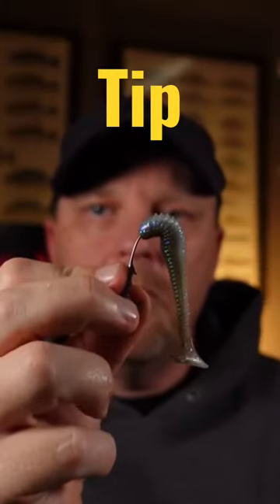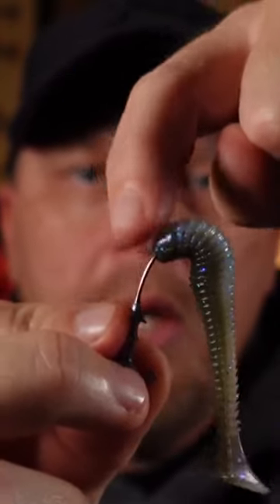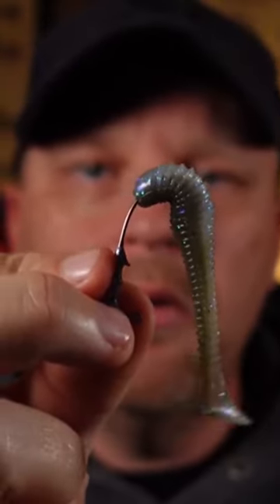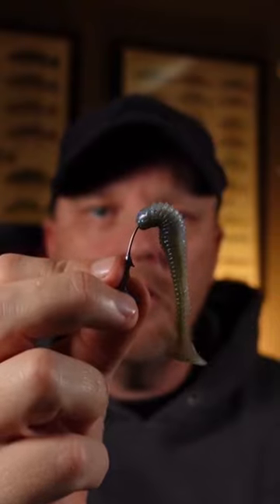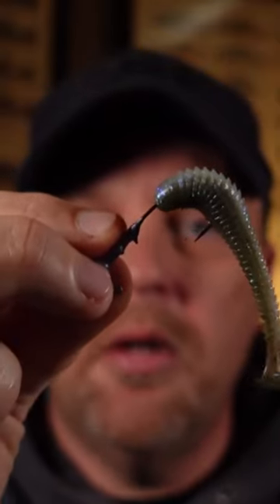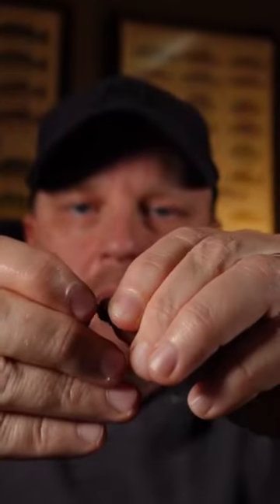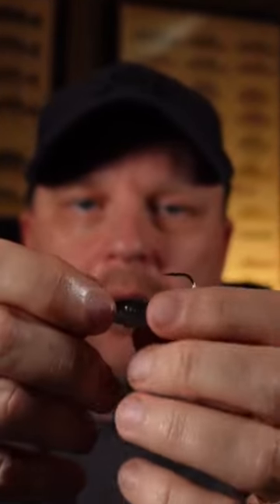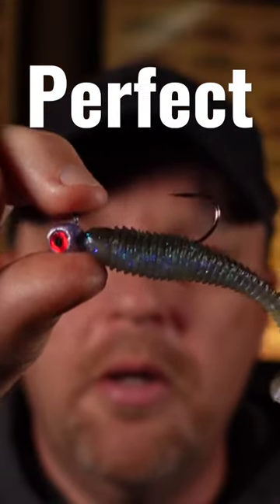Perfect Rigged Swimbait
It's important to rig a finesse swimbait straight, here's how to rig a finesse swimbait straight!!